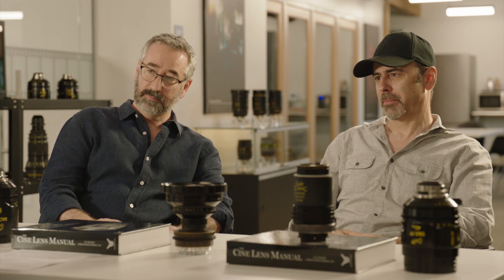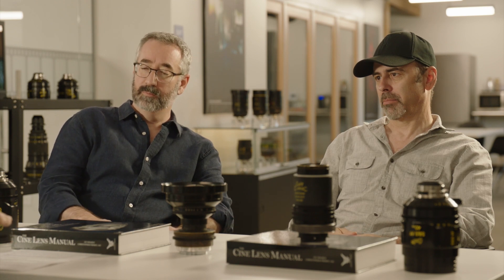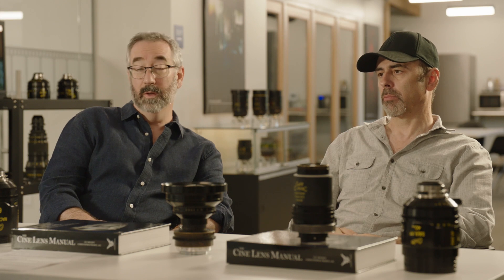Behind The Cine Lens Manual: Evolution of Lens Design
In the penultimate episode from our interview with the authors of The Cine Lens Manual, Jay Holben and Christopher Probst, ASC, they delve into the history of lens designers.